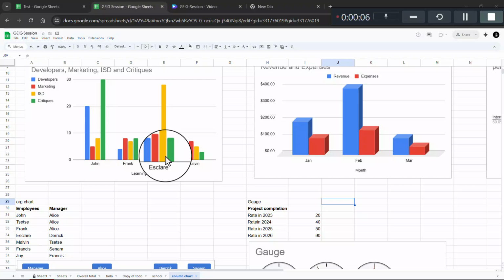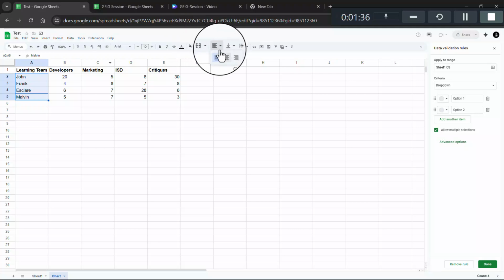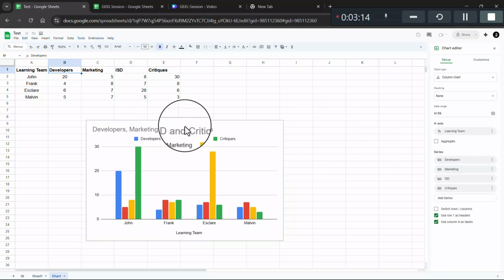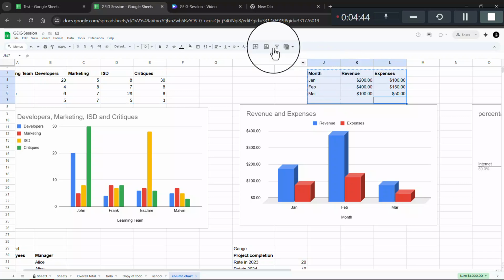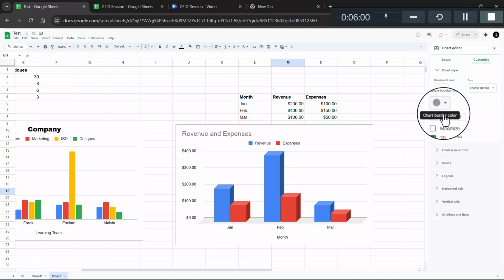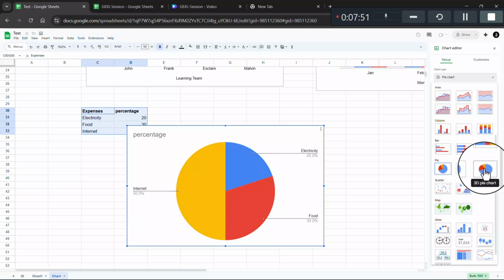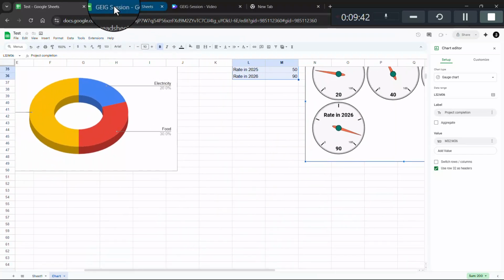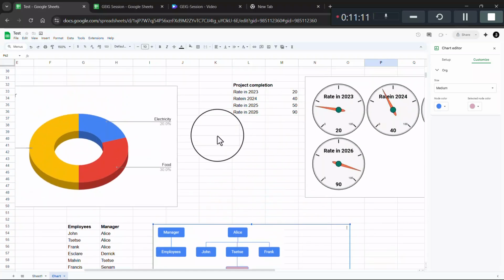4:Charts-GEIG Masterclass [Google Sheet]